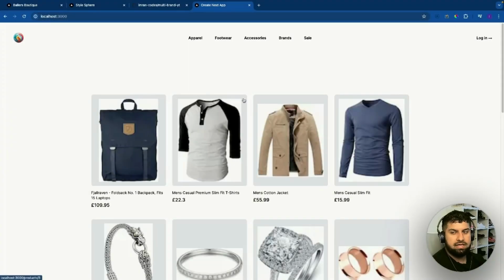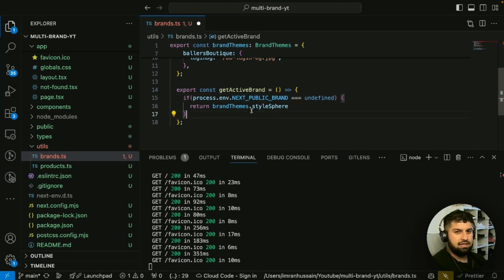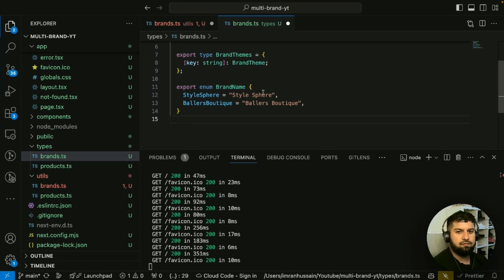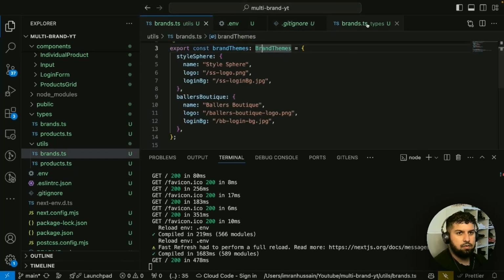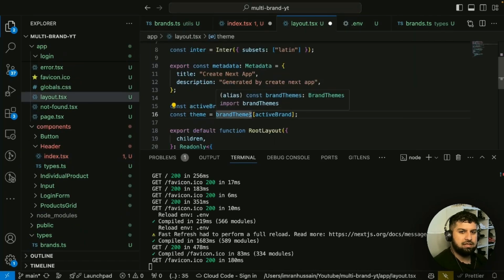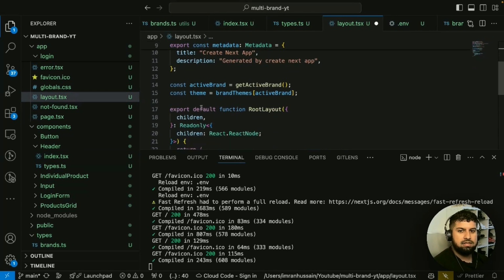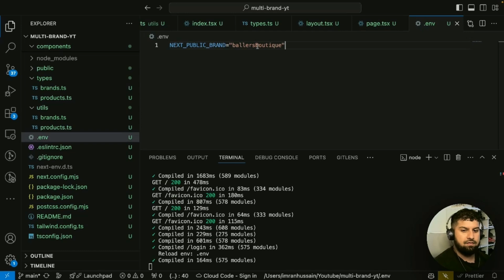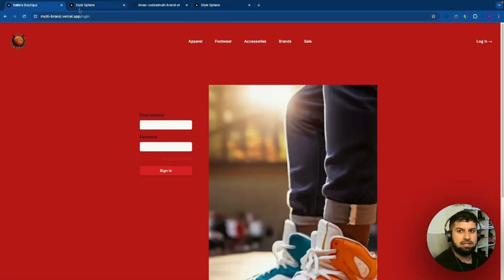9. Mastering Multi-Brand Themes & ENV Variables in Next.js 14 with TypeScript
Welcome to this step-by-step tutorial on building a multi-brand e-commerce site using Next.js 14 and TypeScript! 🎉

In this video, you'll learn how to:
Implementing Multi-Brand Theme, Functionality And ENV Variables

🛠️ Tools Used:
Next.js 14
TypeScript
Vercel

Happy coding! 👨‍💻👩‍💻